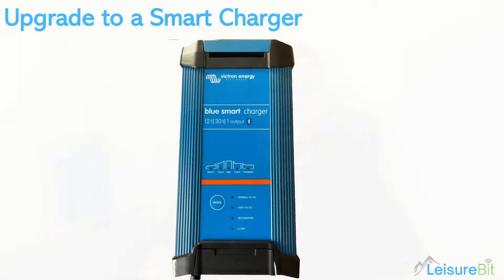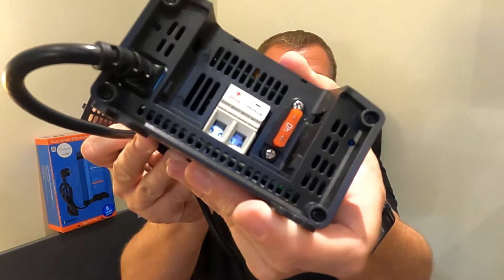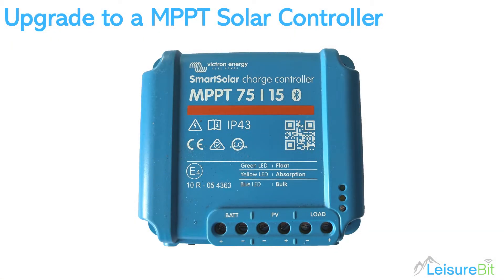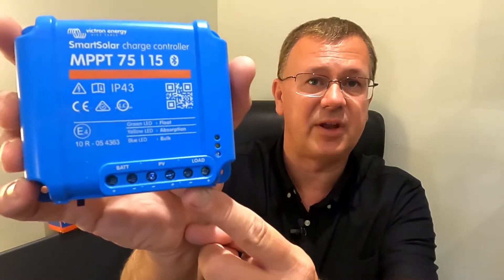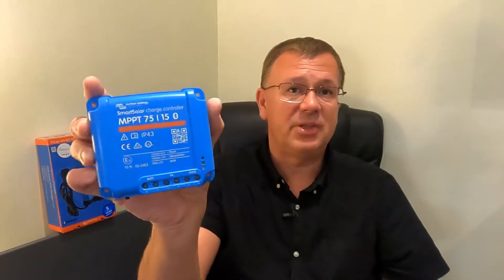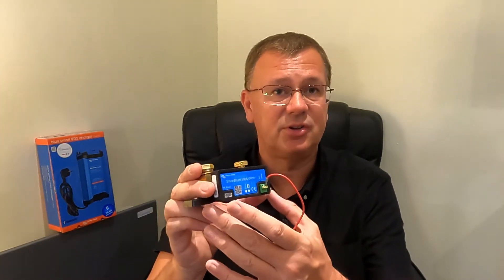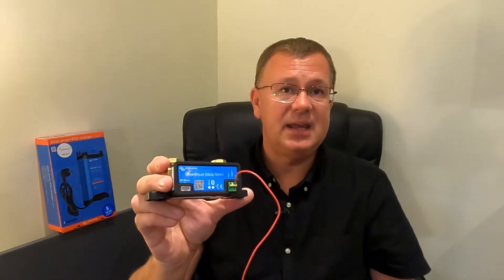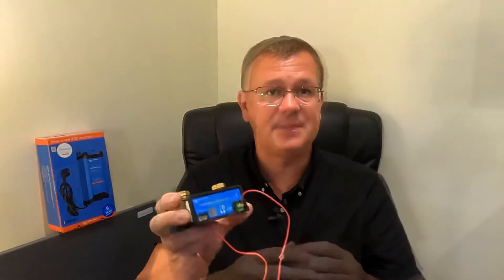Campervan upgrading and replacing Power Stuff - Smart Charger, MTTP Smart Solar, Smart Shunt & B2B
Upgrading the power stuff and gadgets in the campervan/motorhome.

Smart Charger, smart MTTP solar controller, Smart Shunt and Battery to Battery charger.

Bluetooth control and app for your phone or tablet.

Similar products are available through other manufacturers also.

When I get my Elddis CV20, I will follow up and show how I have installed them.

0:00 Introduction
0:21 Upgrade to a Smart Charger
1:48 Upgrade to a MPPT Solar Controller
4:14 Adding a Smart Shunt
6:25 Battery to Battery Charger
8:24 Controlling your devices: The App

▶️ Things we’ve bought for our van and some of the photography and video gear we use:

▶️ Our current Motorhome/Campervan:
Elddis CV20 Classique Auto (2021) which is a Fiat Ducato based 2 berth Campervan we bought from Cleveland Motorhomes in January 2022.